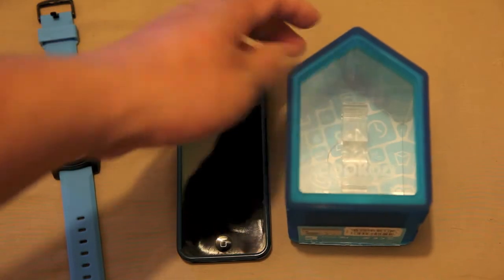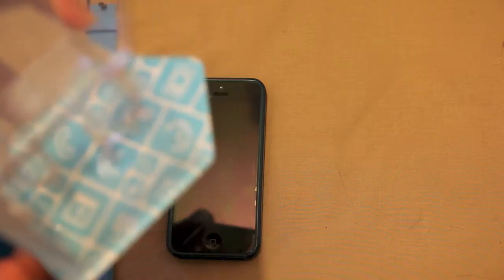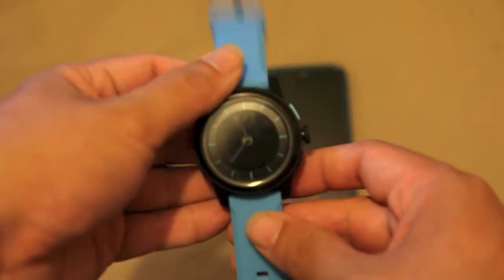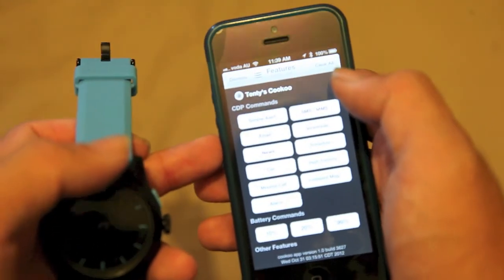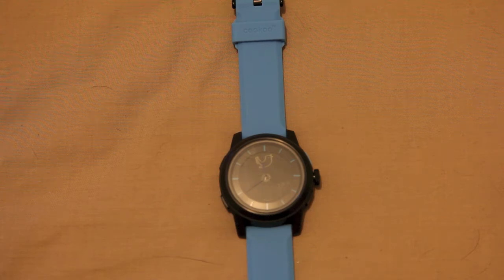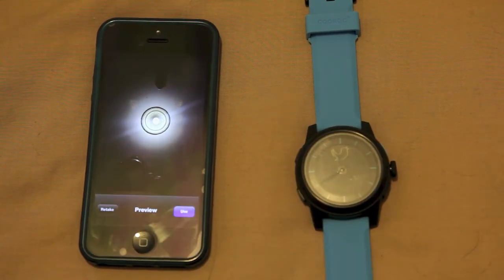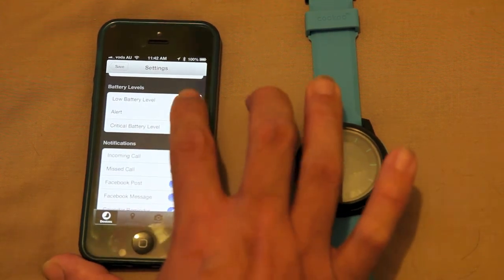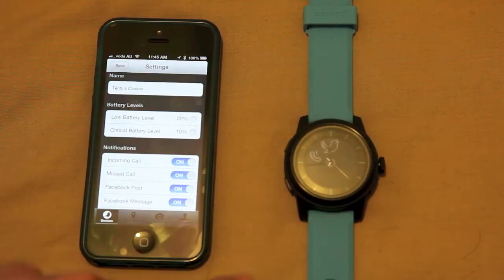Tech Demo: Demo and Walkthrough of the Cookoo Watch (Kickstarter project)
Here's a quick demo and walkthrough of an awesome watch that I backed on Kickstarter.

For anyone interested here's the kickstarter project that I entered into

This has been re-uploaded from my channel as the tech stuff is transitioned into a new place :)